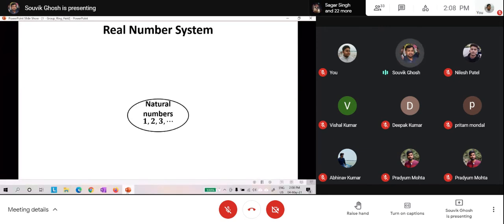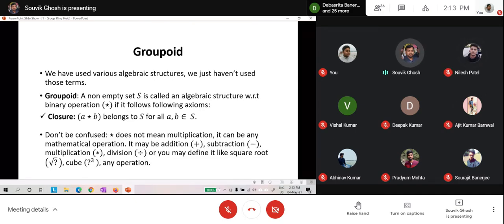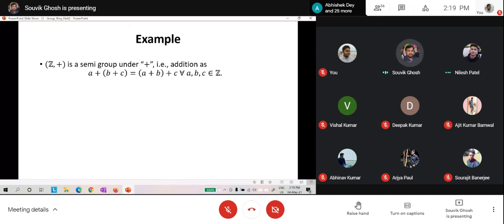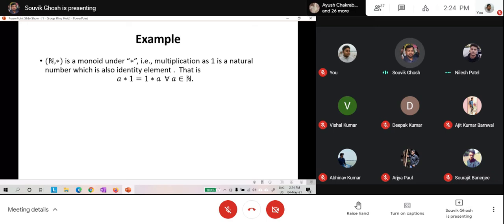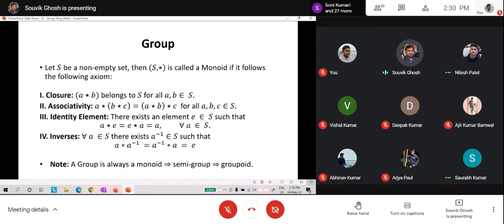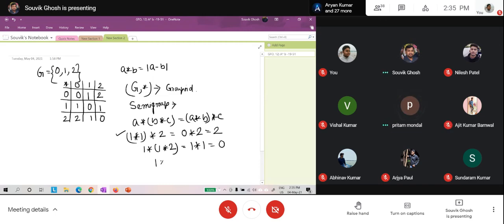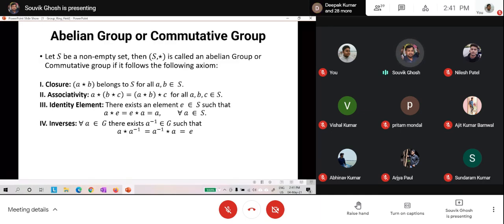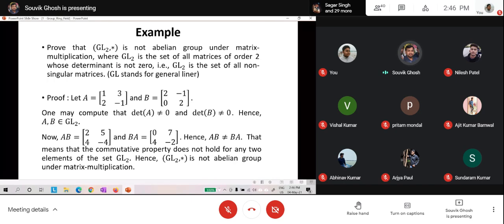Algebraic Structures- Lecture 2 (Souvik Sir)